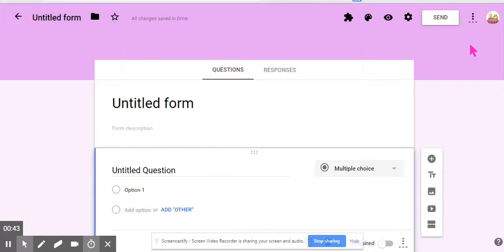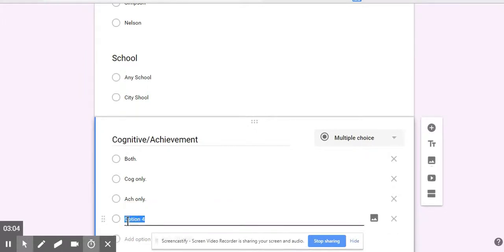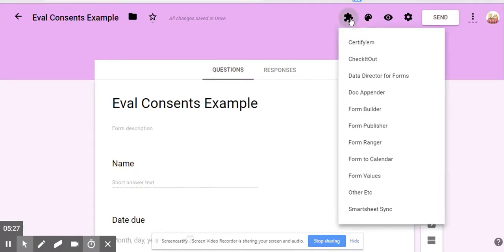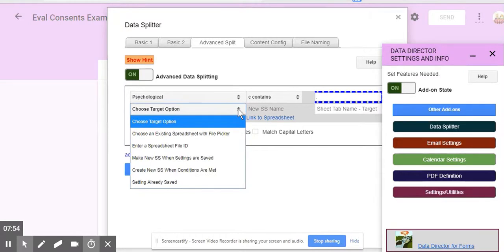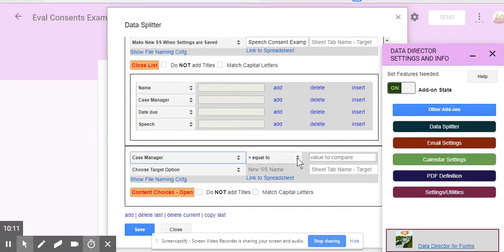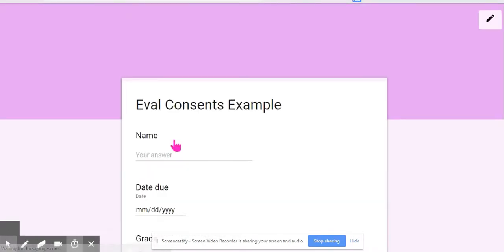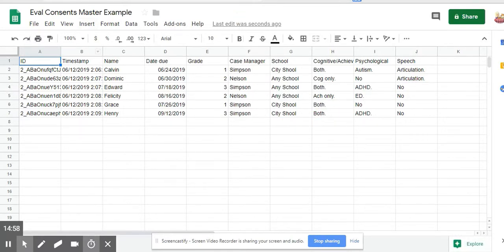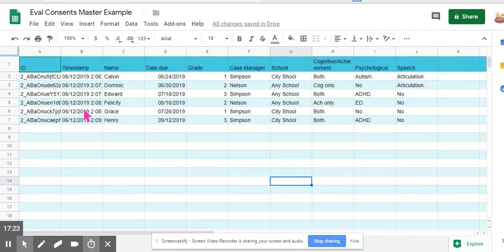DATA DIRECTOR FOR FORMS KH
Directions for using Data Director for Forms, an add on for Google forms. Multiple users can use one form to submit data into multiple sheets or sheet tabs.